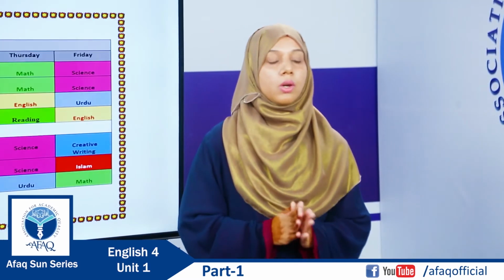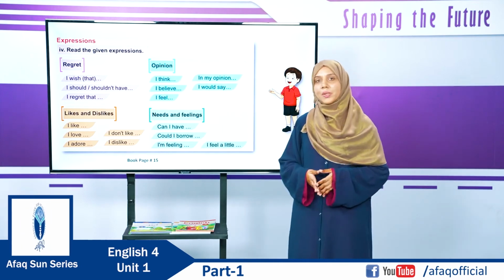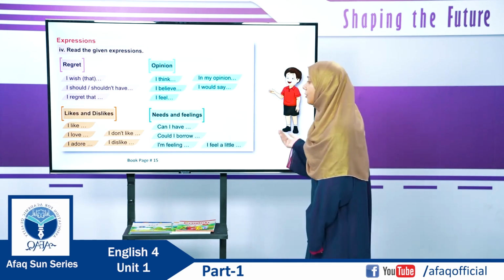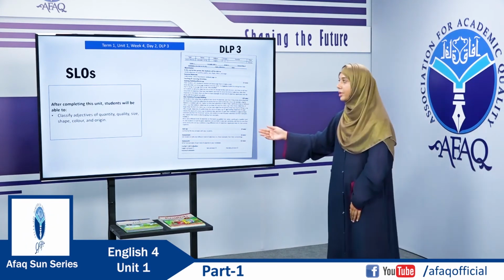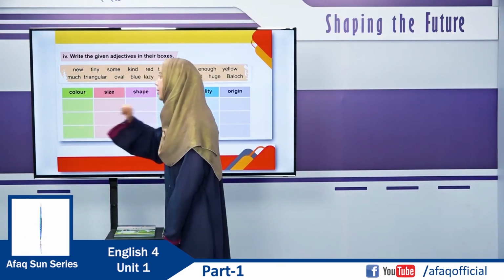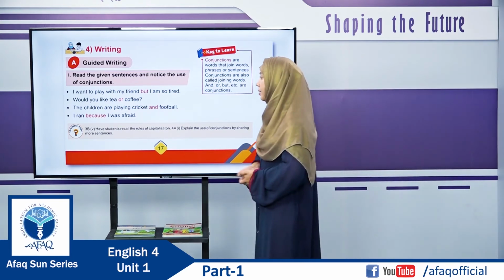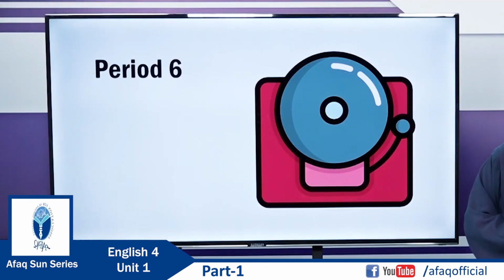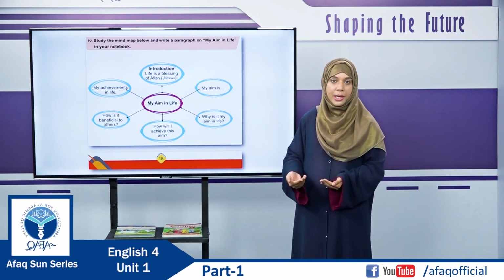NSS English Grade 4 Unit 1 Part 1 - AFAQ